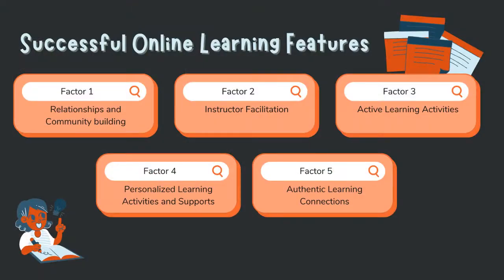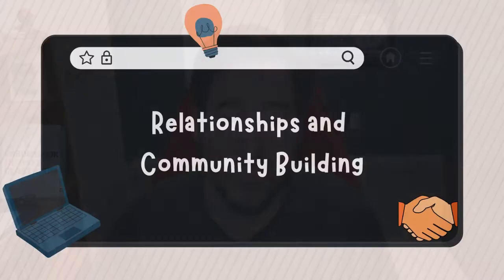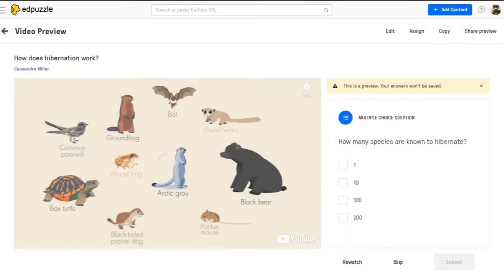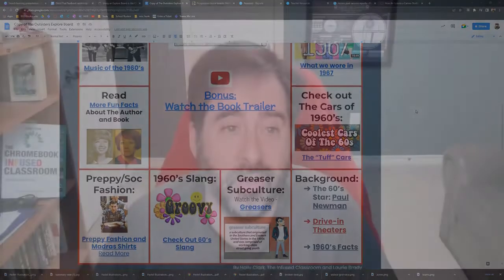LTEC 5040 Module 3 Video - Strategies for Online Learning